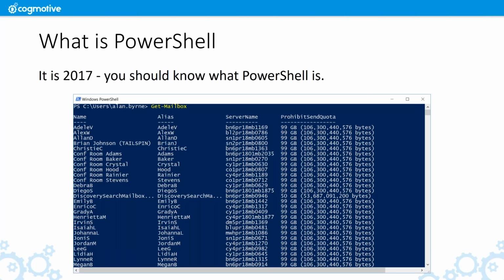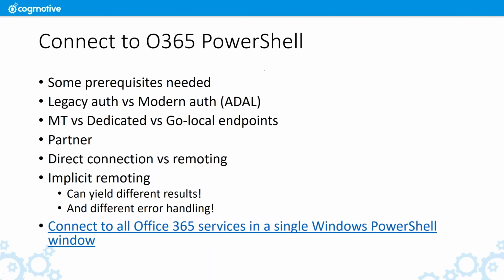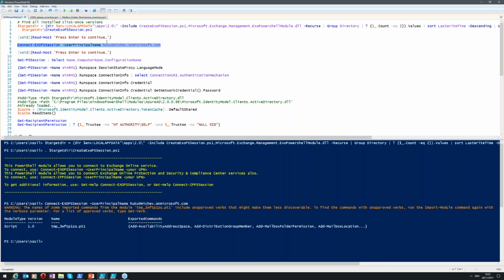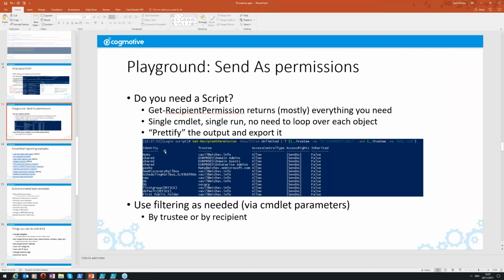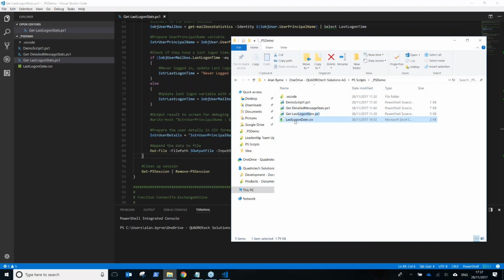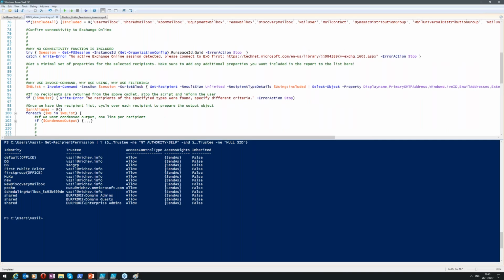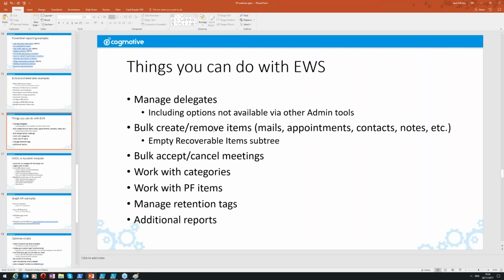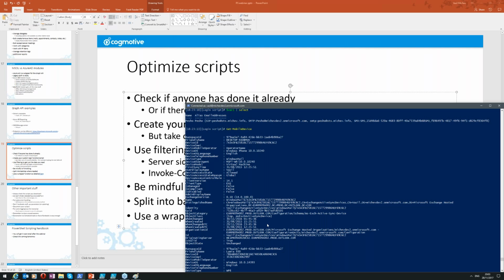Webinar: Office 365 Scripting Workshop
This workshop is split into two sections: the first half will explore how to use PowerShell, and take a look at some popular scripts, as well as tips for using filters, and tricks to ensure your scripts run well against a large number of users. The second half will be more interactive, we would like to hear your feedback on using PowerShell, as well as the reports, scripts and actions you would like to be able to use.